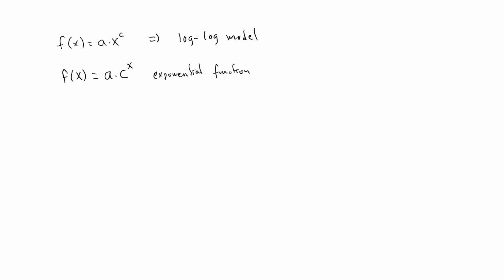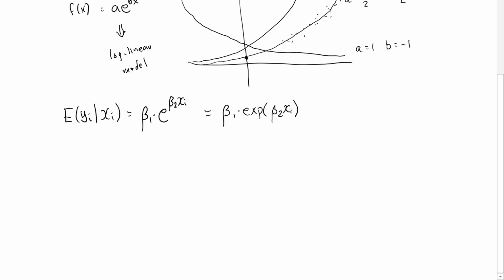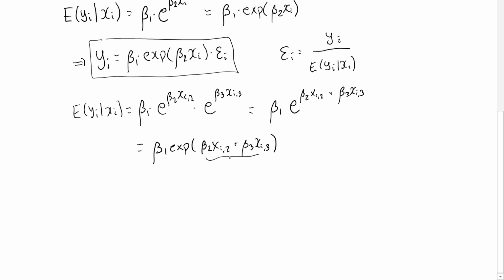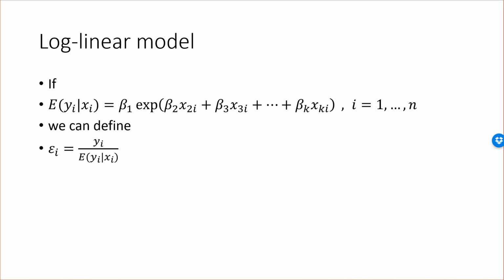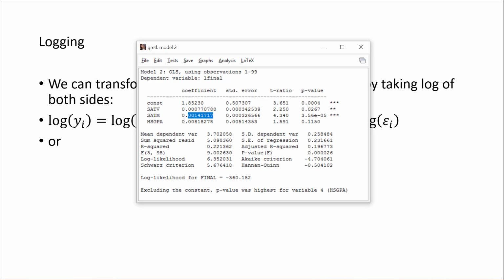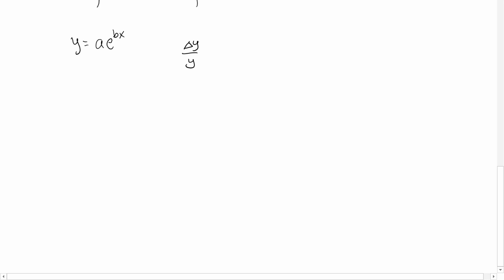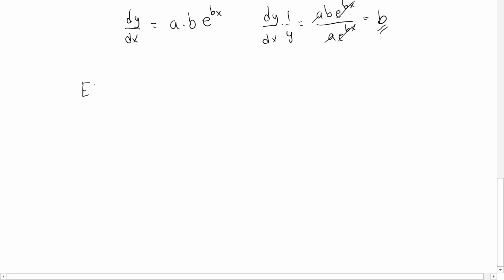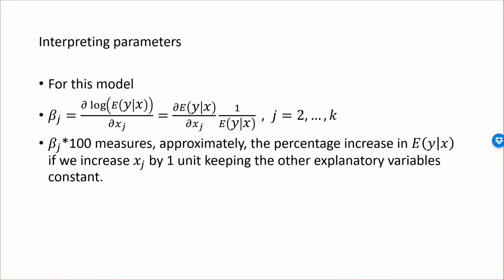The log-linear model